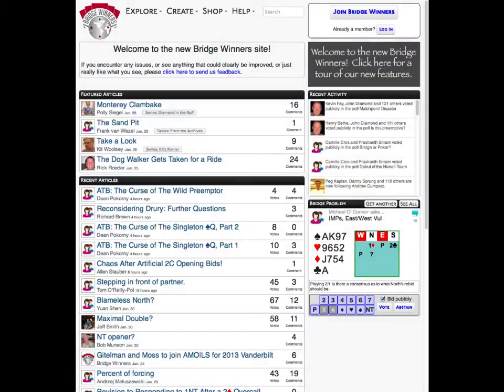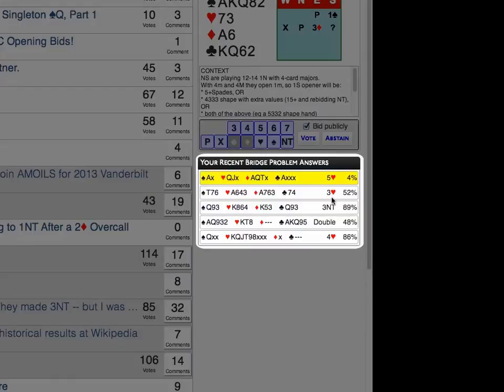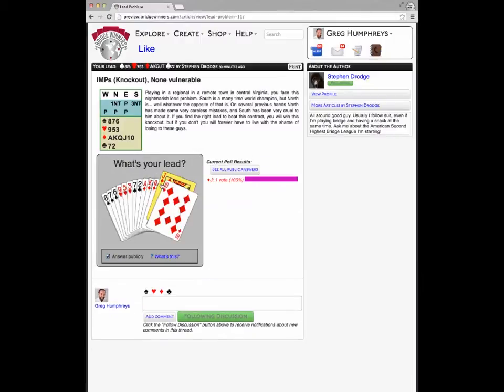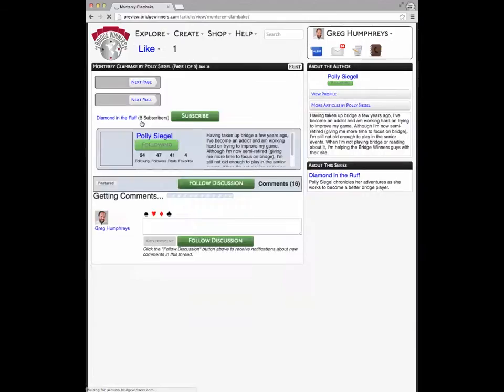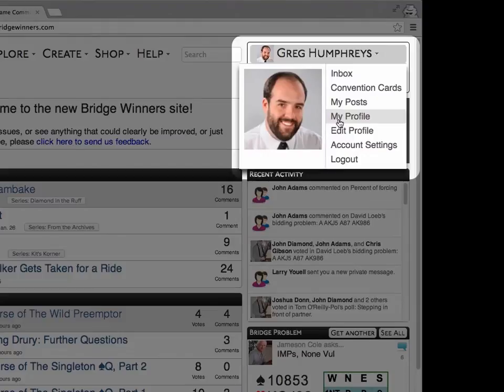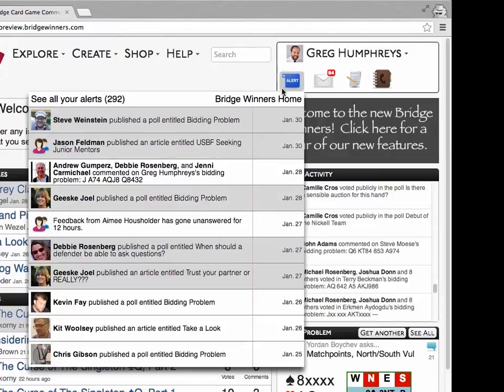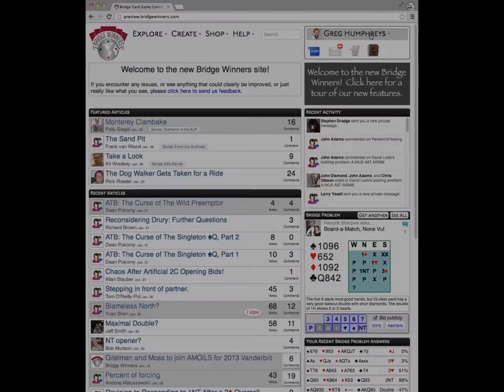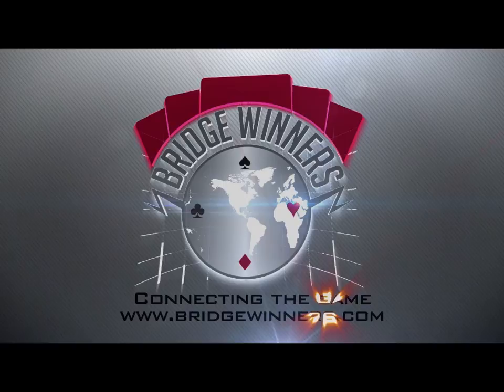Bridge Winners Redesign 2013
This video gives a brief overview of the redesign and new features introduced on Bridge Winners in February 2013